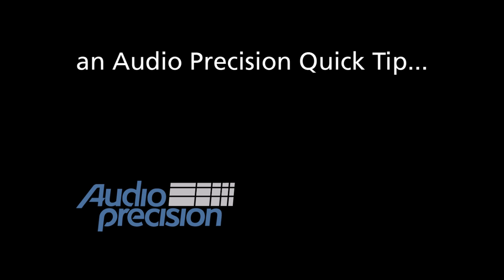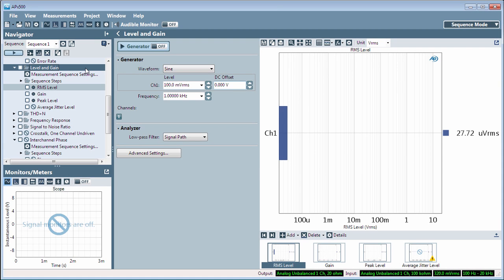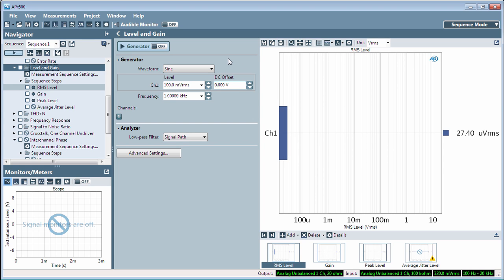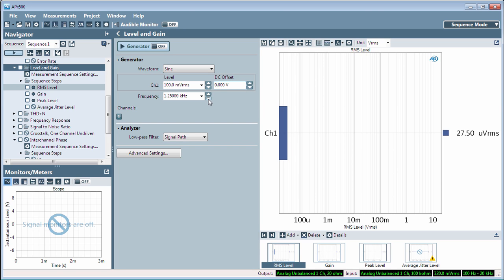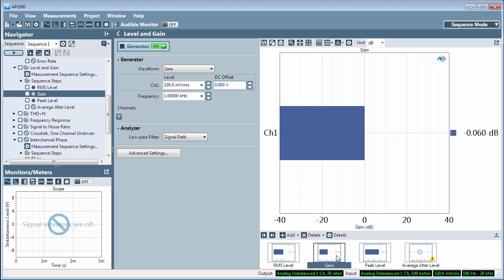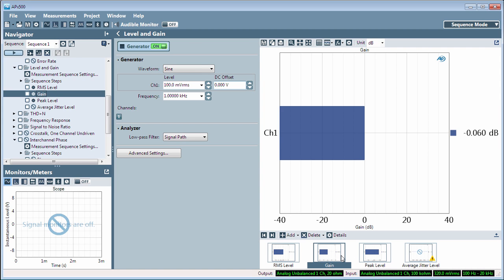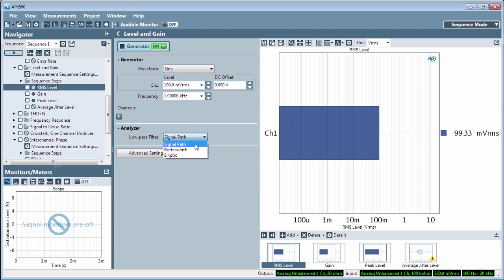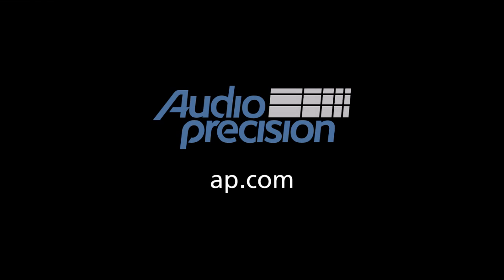QT179 - Level and Gain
Quick Tip 179 - provides a short introduction to the Level and Gain measurement in the Sequence Mode of APx500 audio measurement software.